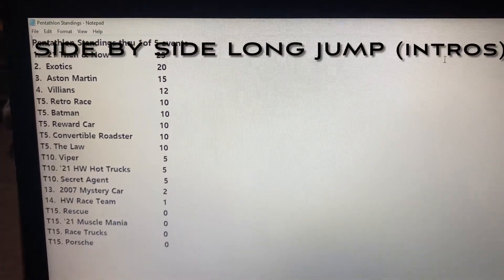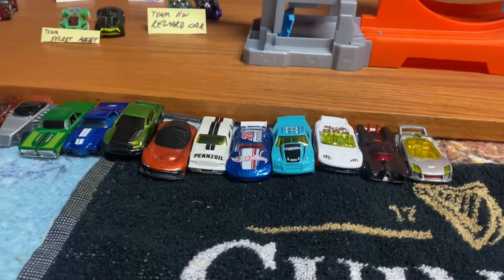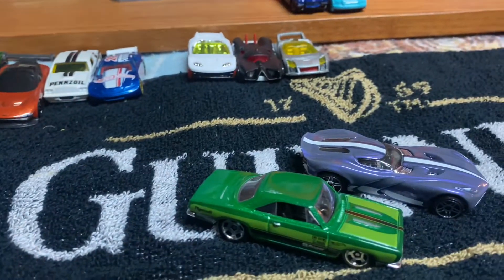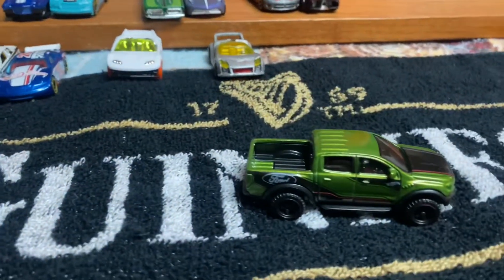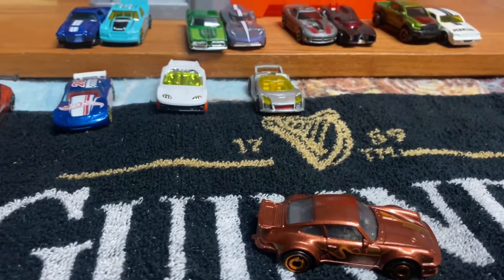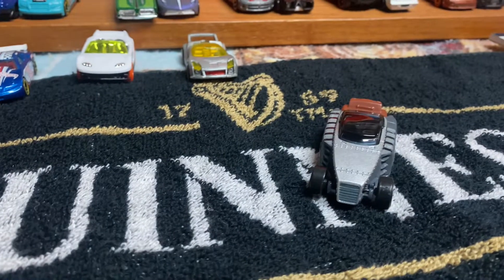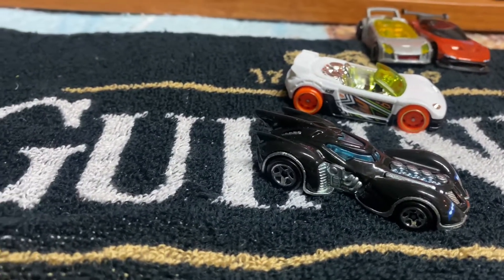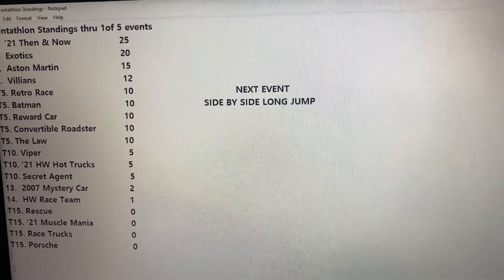Pentathlon event 2 Side by Side Long Jump intros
The first event “Sideways Long Jump Flip” is in the books and the second event “Side by Side Long Jump” is about to get underway. We have 9 Heats with two rounds per Heat (alternate lanes). Distance is the deciding factor on final scores.

The competing cars are introduced and what Heat they will be in.
Near the end of the video is a look at the camera angle the competition will be shot in. As well as the reason for the delay in getting the event done due to very wet/melting weather outside has our sump pump running in overdrive!